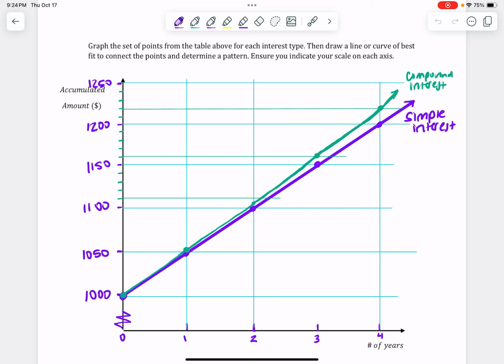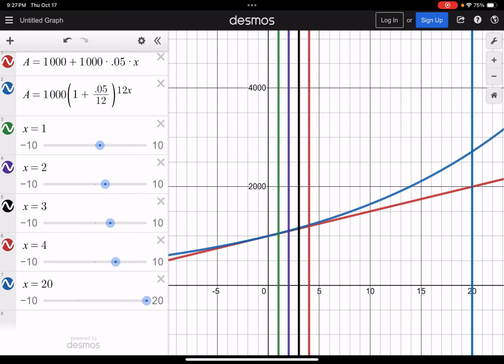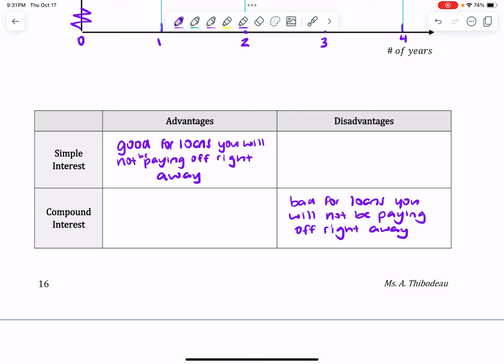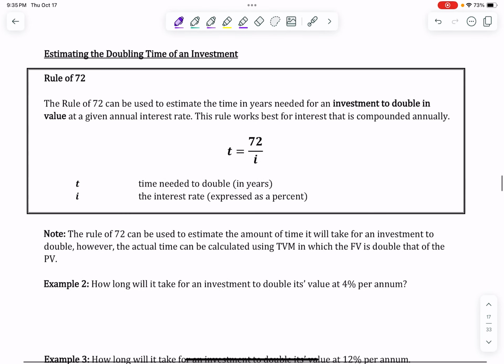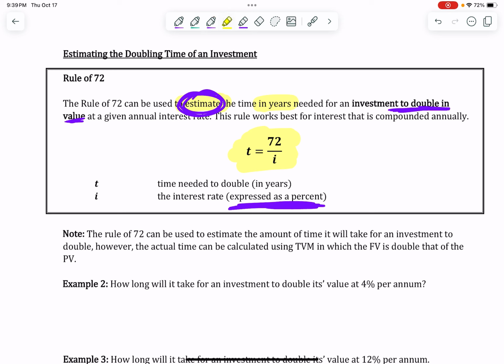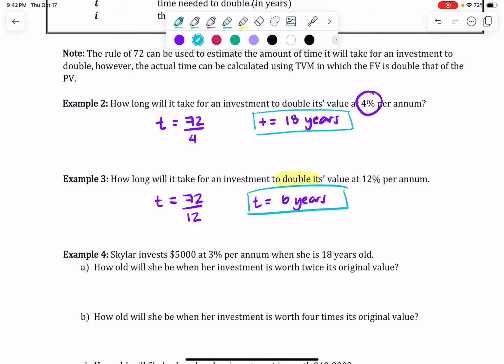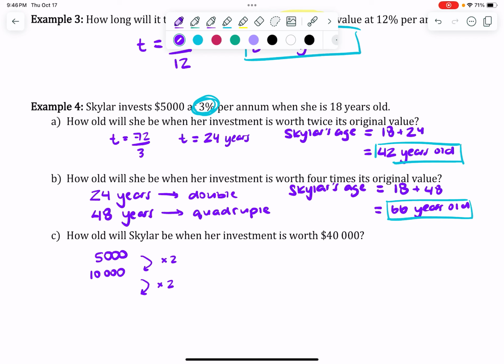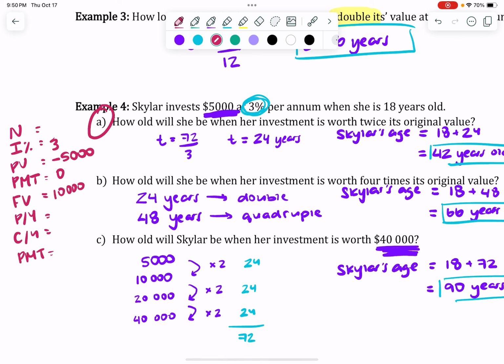Grade 12 Applied - 2.4 Comparing Interest Types & Estimating Double Time